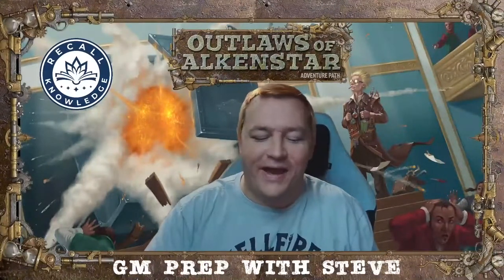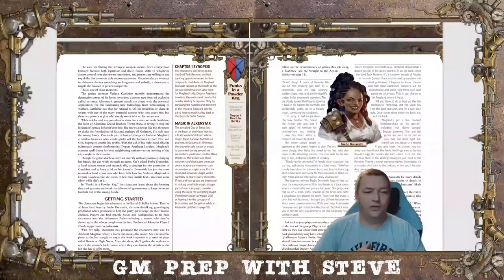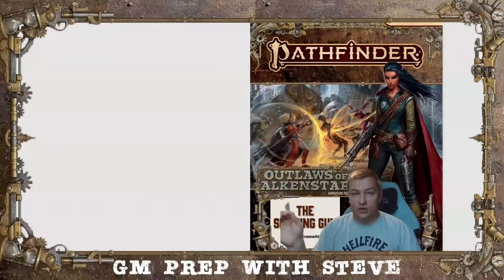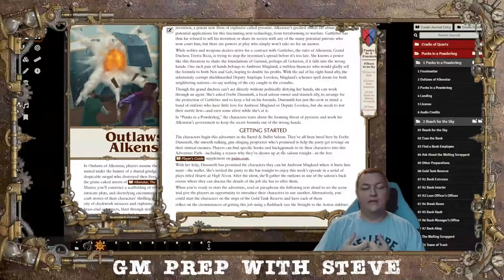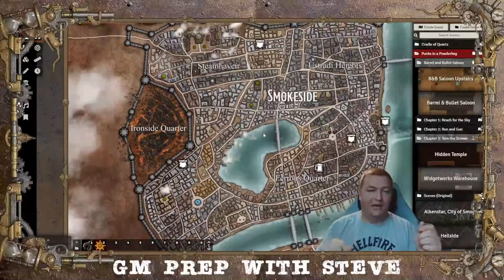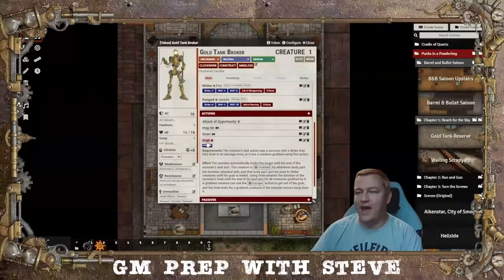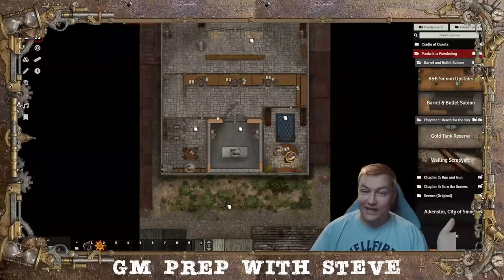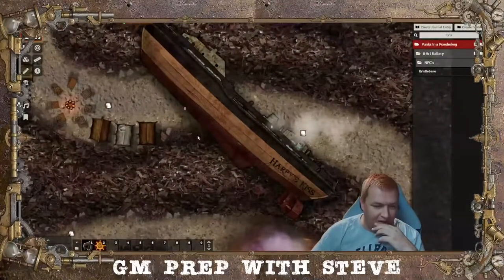GM Prep, Outlaws of Alkenstar 002: Chapter 1 "Reach For the Sky"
SPOILER ALERT! This entire video series is full of Spoilers for the Outlaws of Alkenstar adventure path, for Pathfinder 2e! Avoid if you are a player or don't want the story of our adventures to be spoiled!

Join Steve as he helps you to know the important bits as a GM give you all the highlights, tips, and pitfalls to avoid when running Chapter 1: Reach for the Sky! We start with talking about the 3 biggest NPCs to know to run Chapter 1, move into covering the Gold Tank Reserve (and options to start the Campaign), and end with talking about the potential TPKs in the Wailing Scrapyard!

Want to connect with the Cast and other viewers?

Steve is streaming his GM prep on alternating Sundays, 8:00 PM Pacific time
Enjoying the prep? We are playing Outlaws of Alkenstar live Wednesdays at 7:00 PM Pacific time.

Chapters:
0:00 Steve Introduction

Check out the Outlaws of Alkenstar Player's guide for FREE from Paizo